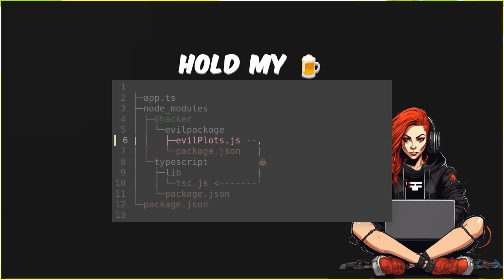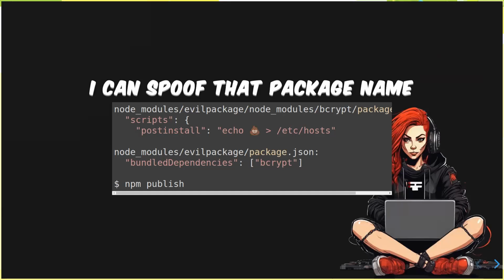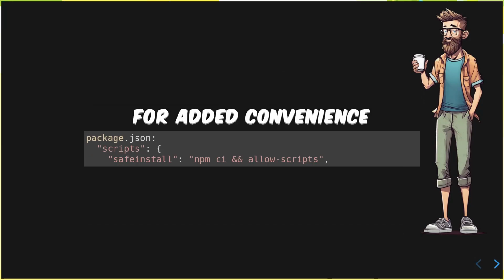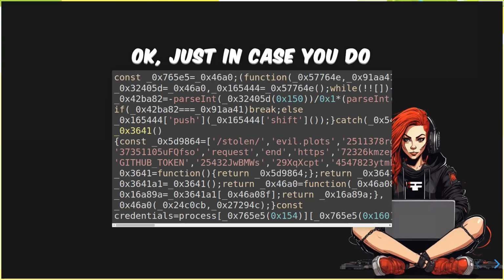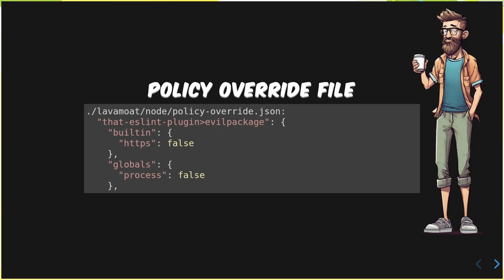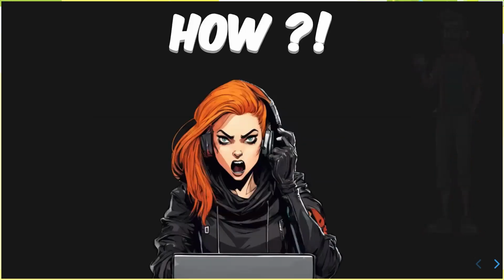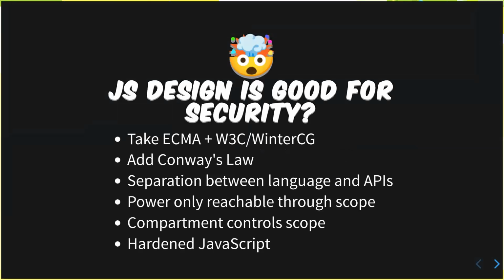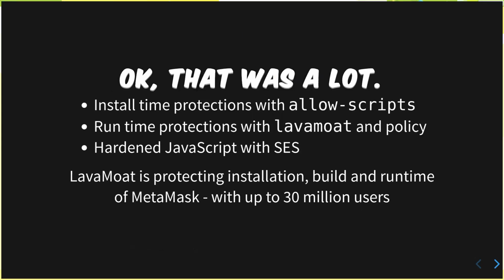LavaMoat Introduction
LavaMoat
Proactive supply-chain security at runtime

What is LavaMoat?

LavaMoat is a set of tools for securing JavaScript projects against a category of attacks called software supply chain attacks.
LavaMoat strives to protect installation, build and runtime of front-ends and back-ends running JavaScript.